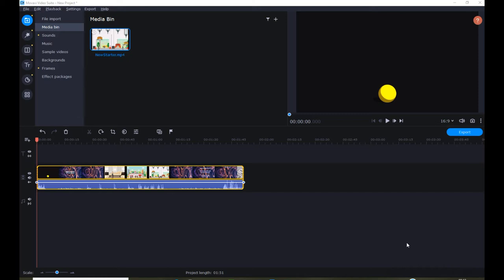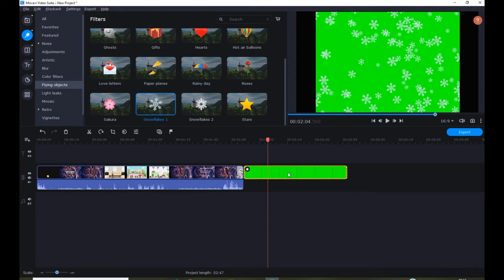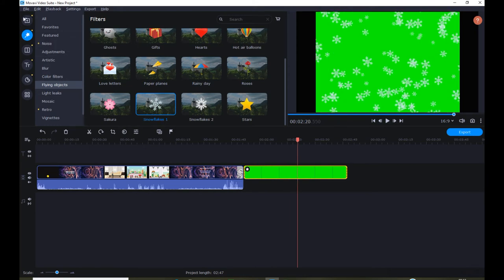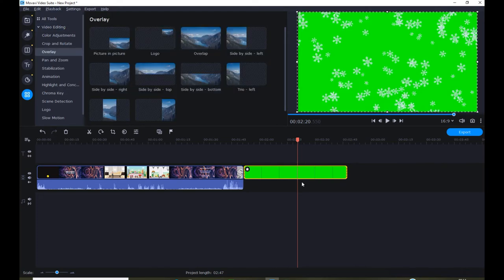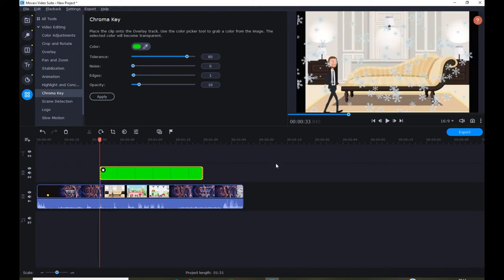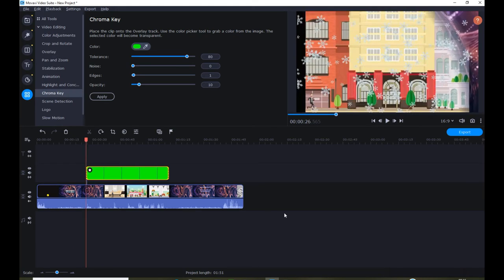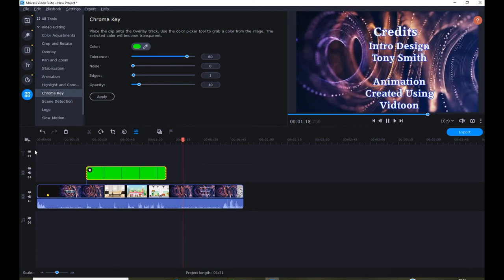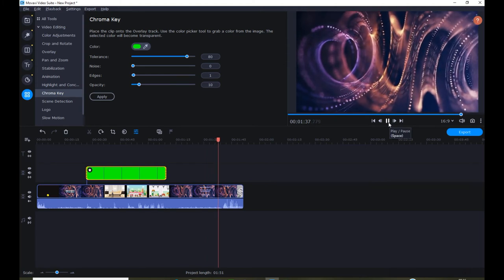Add Effects To The Middle Of A Video In Movavi Tutorial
This is a tutorial based on a problem I came across when doing an earlier video using effects in Movavi. I show the problem and give a workaround to fix the problem as I needed!